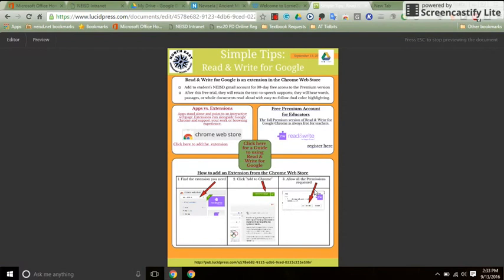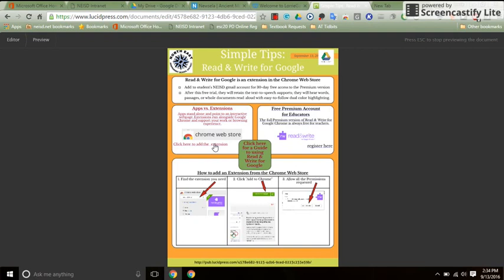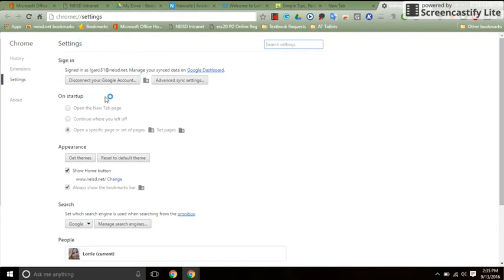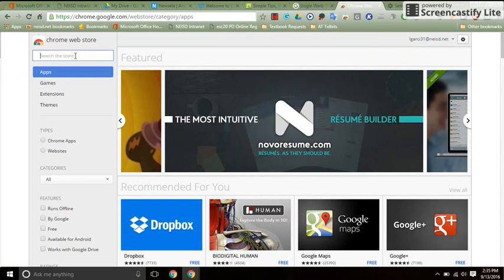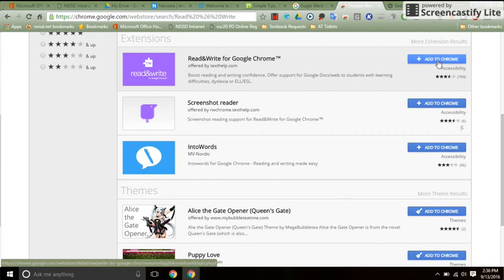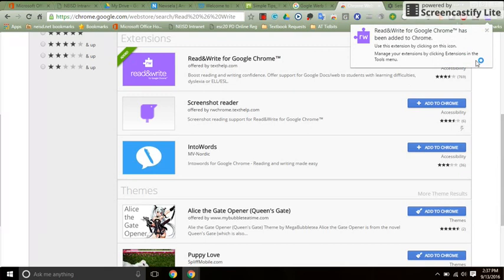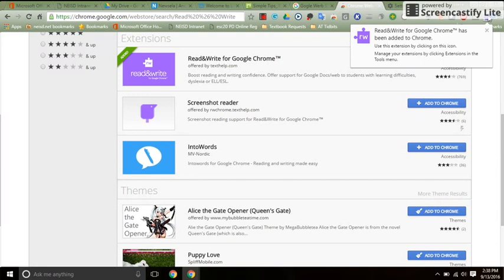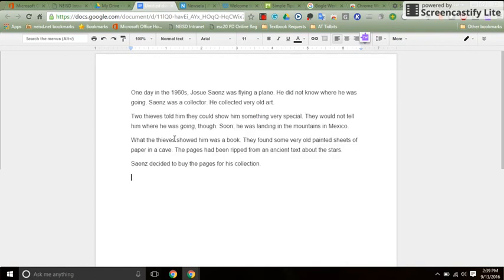NEISD: Adding the Read & Write Extension For Google Chrome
Great news!
As of 9/14/2016 NEISD has added the R&W extension to all NEISD student Google accounts. For teachers, I recommend going to the developer's website to sign up for the free premium version with all features. Here's a link so you don't have to hunt for it This tutorial is still great information for adding this, or any, extension to your Google account.